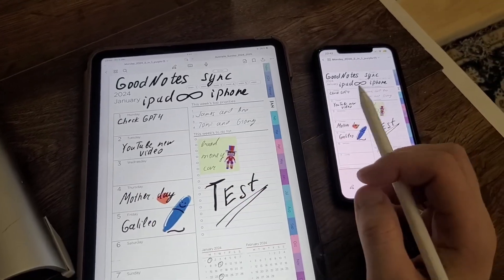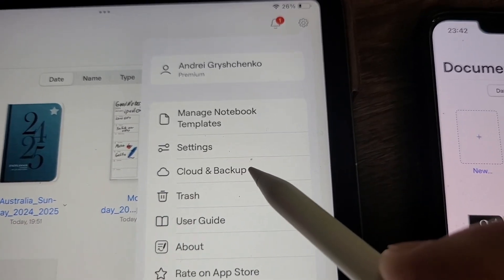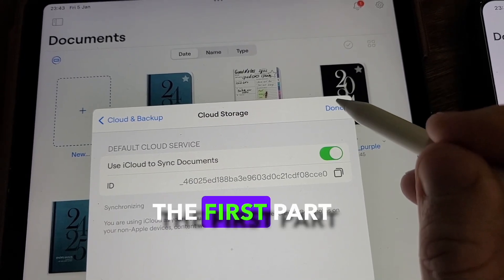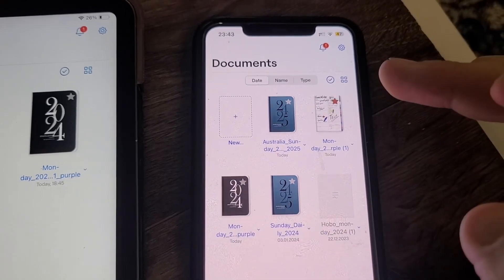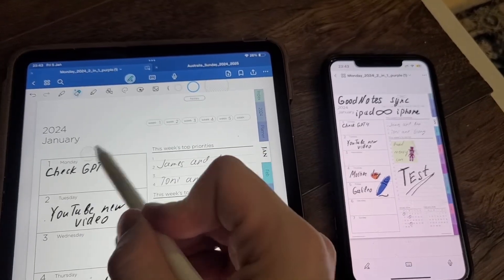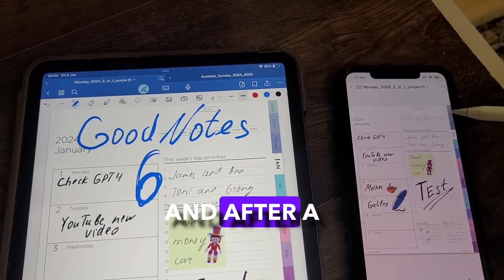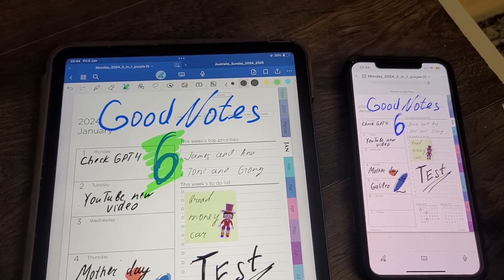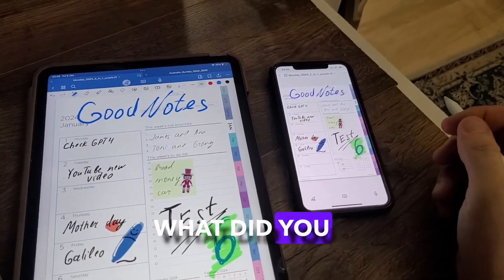How to sync GoodNotes between iPad and iPhone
Welcome to our step-by-step tutorial on how to sync GoodNotes documents between your iPhone, iPad, and Mac! In this video, we'll guide you through the simple process of setting up auto-syncing for GoodNotes, ensuring that your notes, sketches, and PDF annotations are always updated and accessible across all your devices.

🔹 Step 1: Unified Apple ID

Make sure all your devices (iPhone, iPad, Mac) are logged into the same Apple ID.
🔹 Step 2: Enabling iCloud Drive

For iPad/iPhone: Open Settings, navigate to Apple ID = iCloud, and activate "Sync this iPad/iPhone". Ensure "GoodNotes" is enabled in "Apps syncing to iCloud Drive".
For Mac: Access System Settings, go to Apple ID = iCloud, and turn on "Sync this Mac". Also, enable "GoodNotes" in the "Apps syncing to iCloud Drive" section.
🔹 Step 3: Setting Up GoodNotes for iCloud Sync

Launch GoodNotes.
Tap the gear icon (⚙️) in the top-right corner of the Library view.
Select Cloud & Backup = Cloud Storage.
Activate "Use iCloud to Sync Documents".
By following these steps, you'll enjoy a seamless GoodNotes experience across your Apple devices. Whether you're taking notes on your iPad, reviewing them on your iPhone, or accessing them on your Mac, GoodNotes ensures your documents are always in sync.